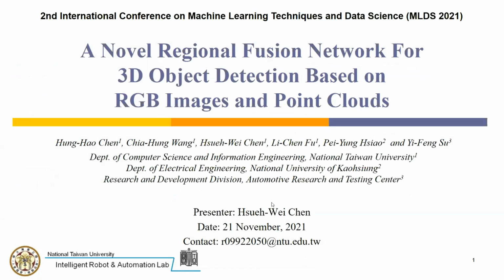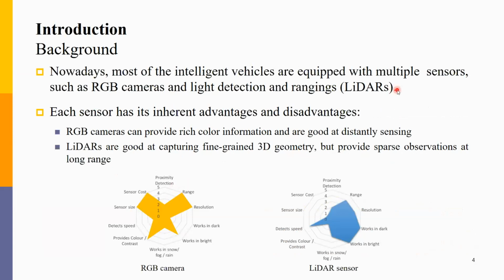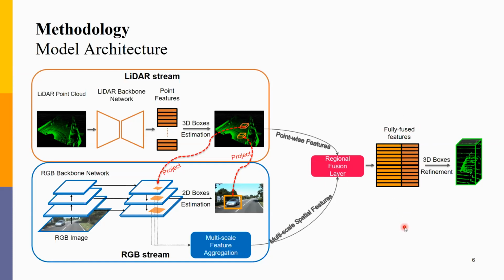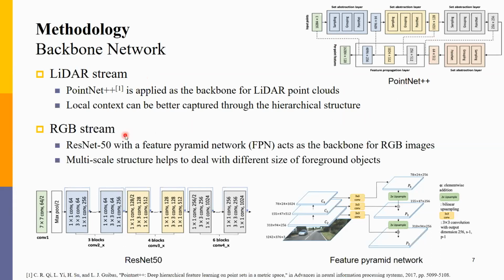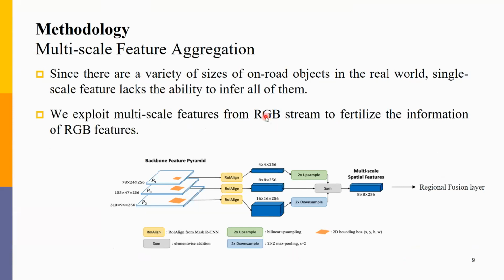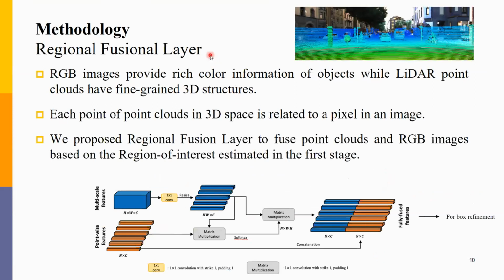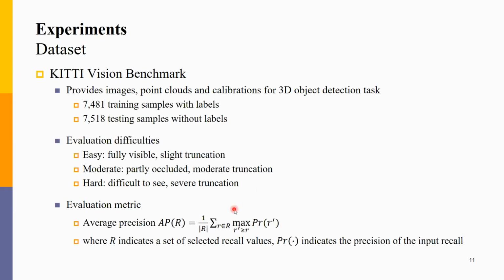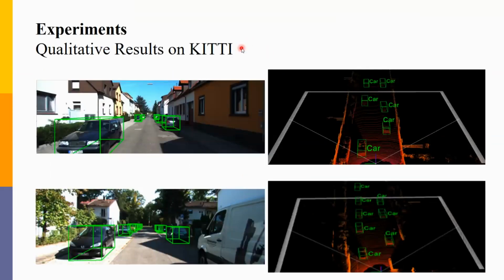A Novel Regional Fusion Network for 3D Object Detection based on RGB Images and Point Clouds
Tittle : A Novel Regional Fusion Network for 3D Object Detection based on RGB Images and Point Clouds

Authors
Hung-Hao Chen1, Chia-Hung Wang1, Hsueh-Wei Chen1,Pei-Yung Hsiao2, Li-Chen Fu1and Yi-Feng Su3

ABSTRACT
The current fusion-based methods transform LiDAR data into bird’s eye view (BEV) representations or 3D voxel, leading to information loss and heavy computation cost of 3D convolution. In contrast, we directly consume raw point clouds and perform fusion between two modalities. We employ the concept of region proposal network to generate proposals from two
streams, respectively. In order to make two sensors compensate the weakness of each other, we utilize the calibration parameters to project proposals from one stream onto the other. With the proposed multi-scale feature aggregation module, we are able to combine the extracted regionof-interest-level (RoI-level) features of RGB stream from different receptive fields, resulting in fertilizing feature richness. Experiments on KITTI dataset show that our proposed network outperforms other fusion-based methods with meaningful improvements as compared to 3D object detection methods under challenging setting.

Machine Learning, 3D Object Detection, Data Fusion, Autonomous Driving.